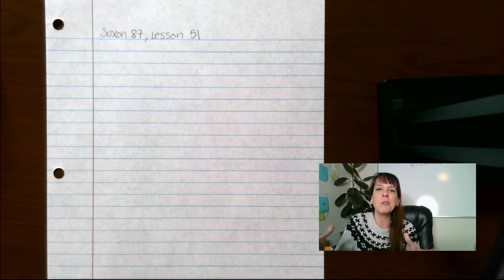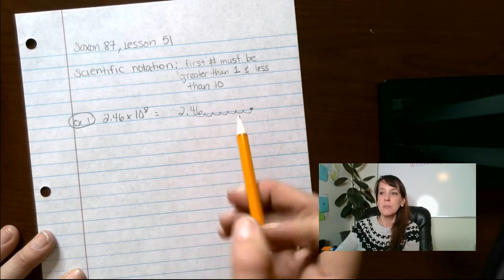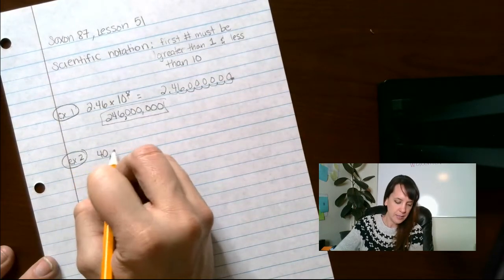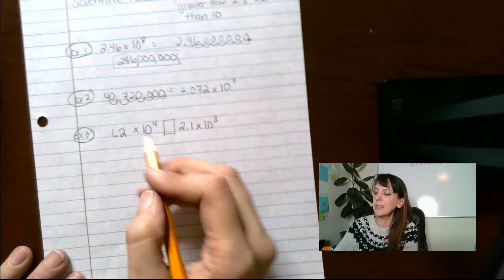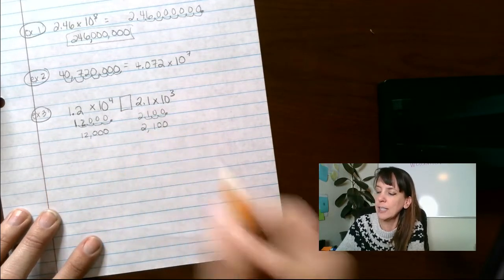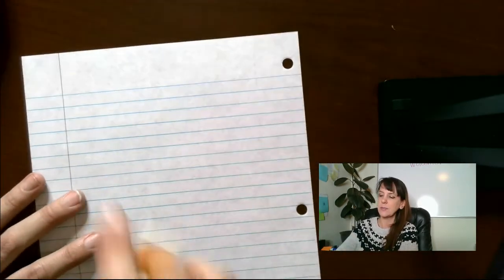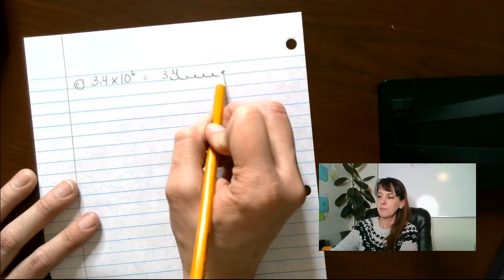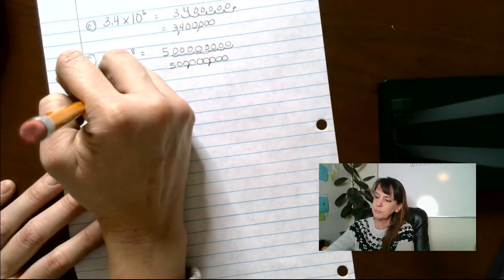Saxon 87, lesson 051, Scientific Notation for Large Numbers